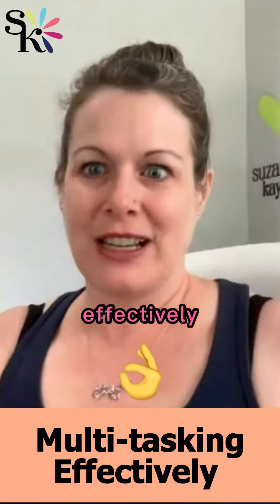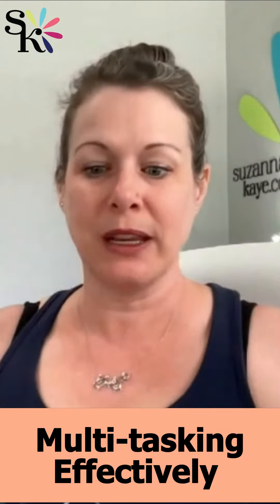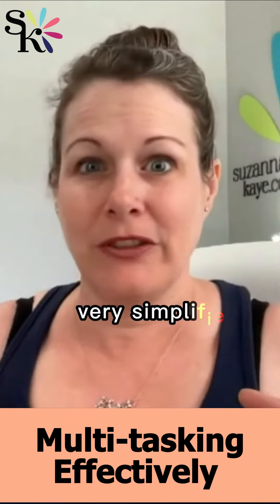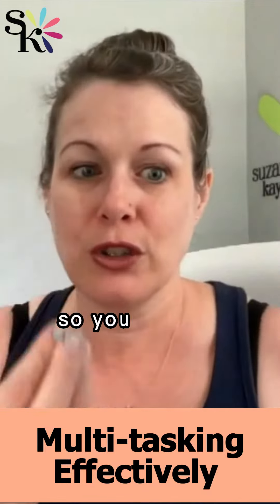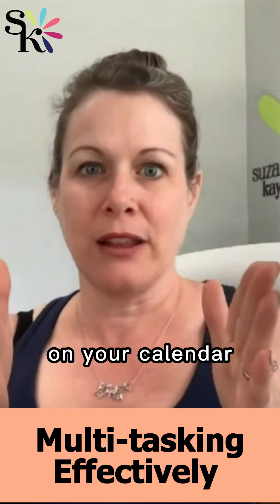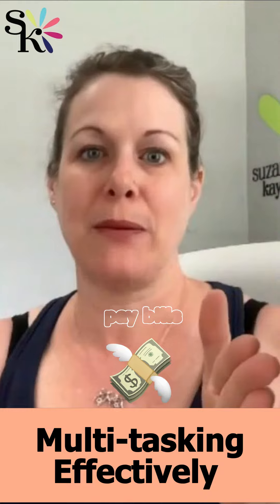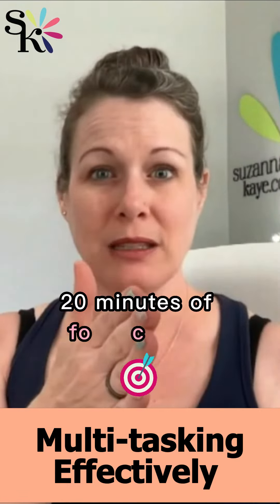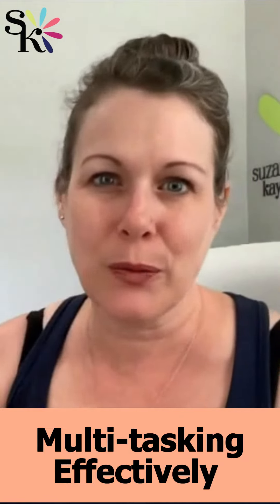Goal Shifting REEL TT 89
How many tasks can you juggle at once? Are you a Master-Tasker? And is it helping you get more done? ….Or. are you unknowingly killing your productivity?

DOWNLOAD FREE:

Ready to create ONE place for all the essential medical details for you & your family?

Create your FREE Emergency Medical Folder so you'll:

✔️ Have ONE PLACE for all the essential medical information for you, your pets & your loved ones.
✔️ Communicate emergency medical details to health professionals - even if you're unable to speak or not conscious.
✔️ Spend less time figuring out what information you need and where to keep it - and more time doing what you love.

Join the thousands who have used the free worksheets to create their own Emergency Medical Folder and take control of their important health info.

Join Professional Organizer Suzanna Kaye each Thursday at 11am Eastern Time for a casual chat about the mental side of organizing. From the mindsets & thoughts that help overcome procrastination to the tricks & techniques to make organizing your papers & home so much easier.

Learn more ways to connect with Suzanna Kaye at these

Get reminders by text for my upcoming live sessions, webinars, challenges & more.

You've got this, Beautiful! One small step at a time.